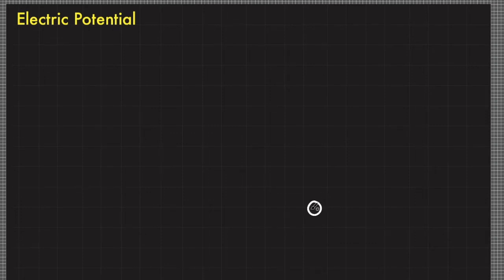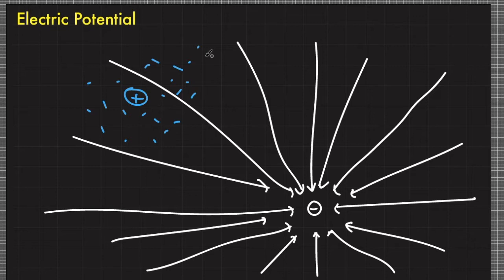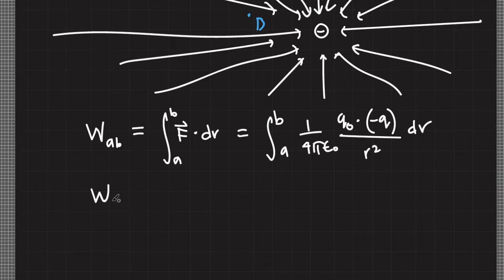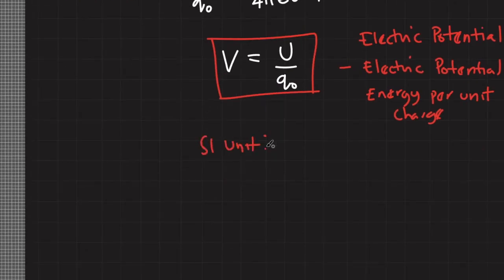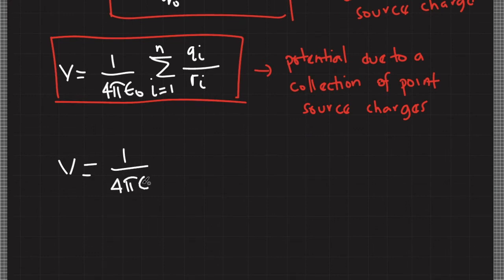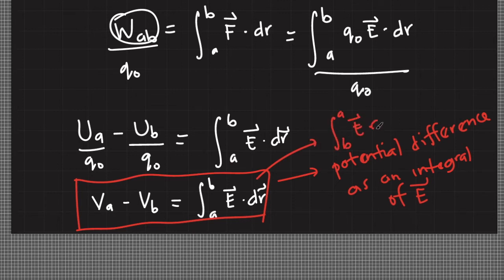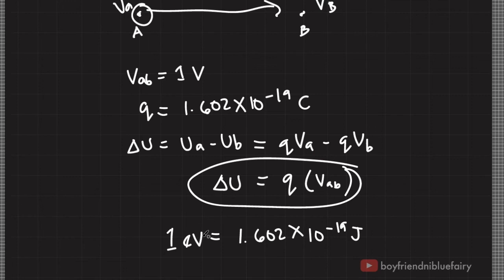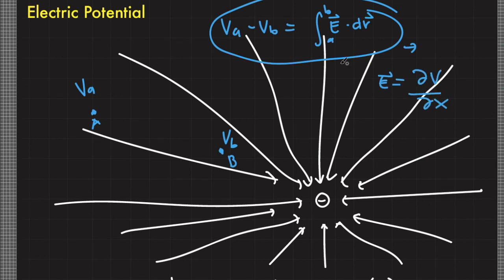04.01 Electric Potential Explained | Basic Tutorial for Beginners | Intuitive Explanation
VLOG: Electric Potential Explained |  Basic Tutorial for Beginners | Intuitive Explanation | Electric Potential Defined | Physics lecture on Voltage or Potential Difference

00:00 - Mathematical Derivation
04:56 - Definition of Electric Potential
05:40 - Volt - SI Unit of Potential
08:41 - Electric Potential Difference in terms of Electric Field
08:45 - or you can look on the other side of the equation, if Va is greater than Vb, then you'll have positive potential difference and so on.
09:46 - Voltage as other name for potential difference
10:01 - Electron Volt
11:59 - Electric Field as Potential Gradient | Presence of Nonzero Electric Field means there is Potential Difference in Space and vice versa
13:18 - Importance of Electric Potential and Voltage in Calculations